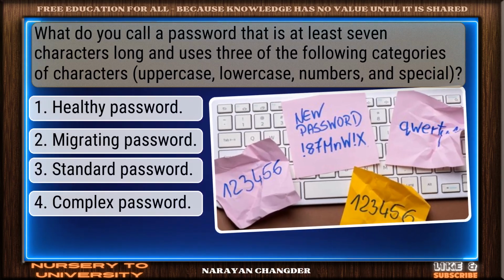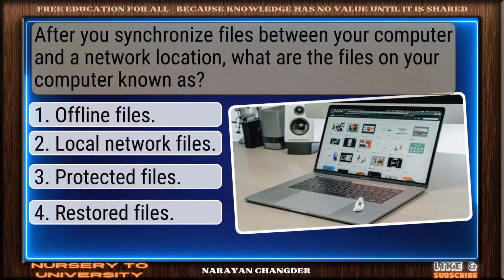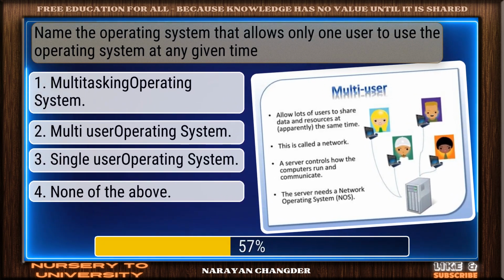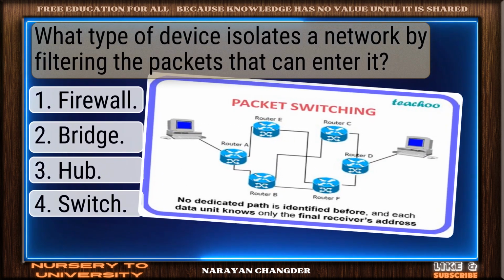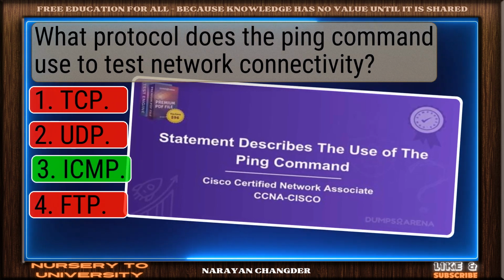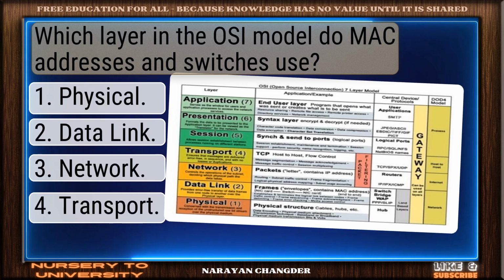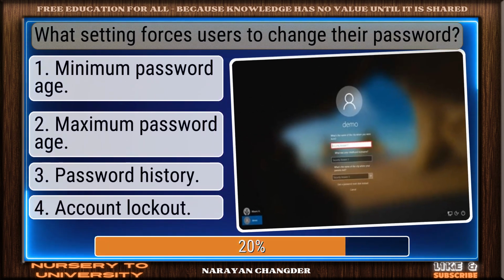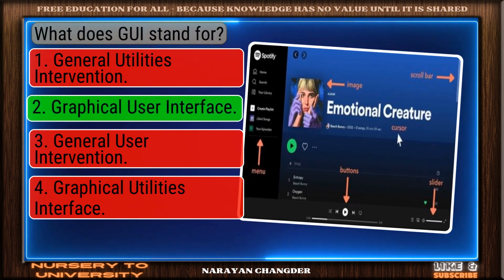CLASS 5 COMPUTER CHAPTER 2 WINDOWS OPERATING SYSTEM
Test your knowledge with this exciting multiple choice quiz on Class 5  Computer Chapter 2 Windows Operating System.